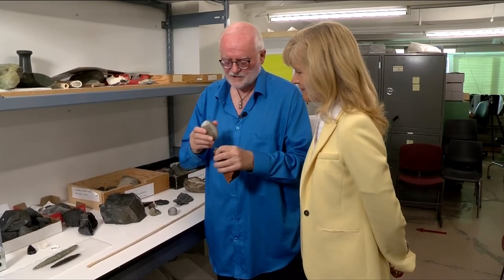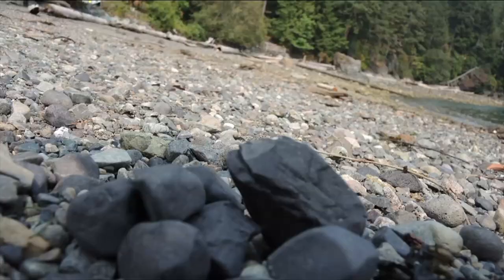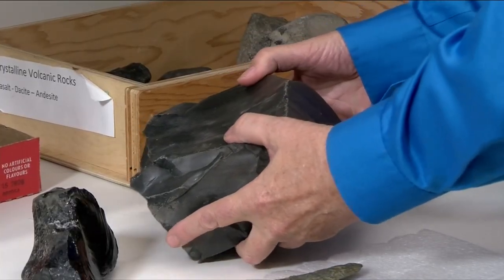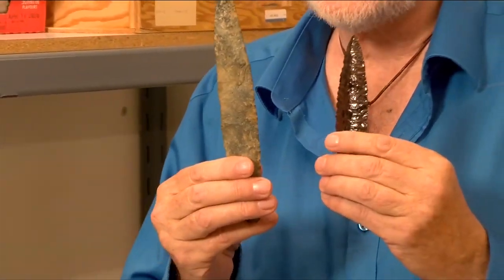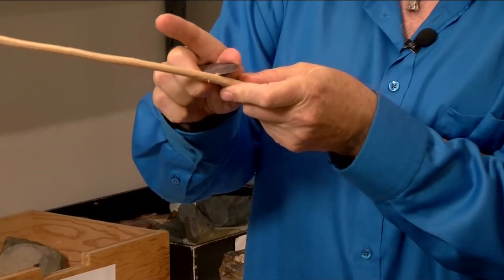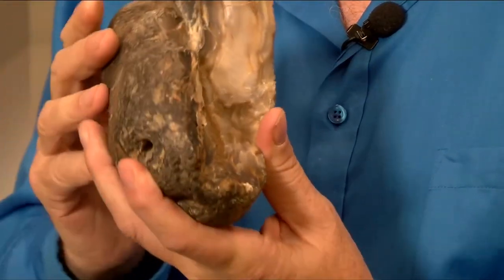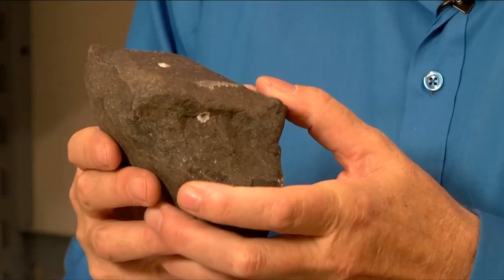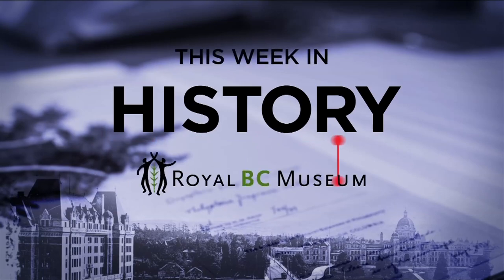This Week in History - Season 8 Episode 16: Archaeological Clues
The Royal BC Museum has more than 100,000 stone artifacts in its Indigenous Archaeology collection, dating back 14,000 years. Join curator of archaeology, Grant Keddie, to learn more about the vast amounts of information scientists can gather from these artifacts.